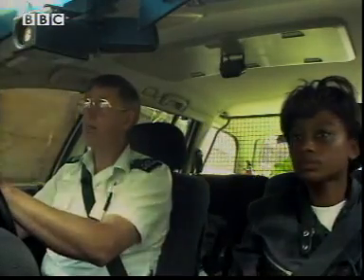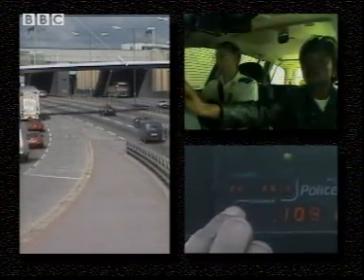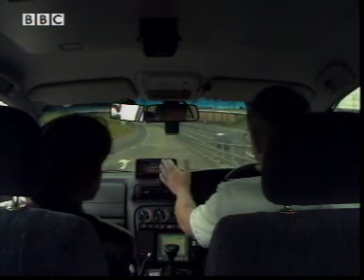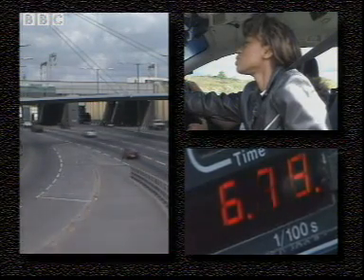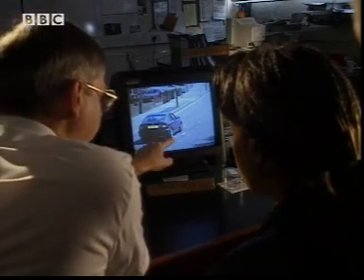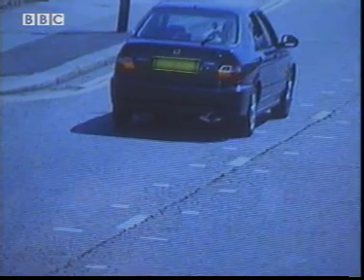P038 Forces - Speeding cars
Physics - Forces speeding cars